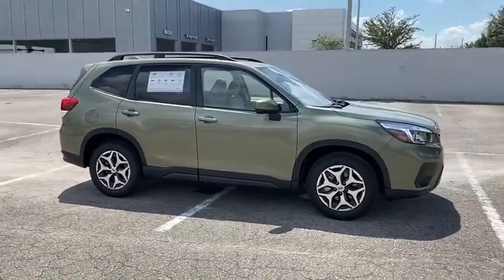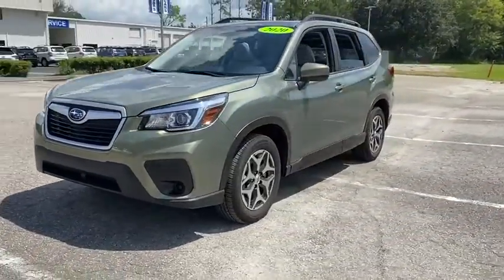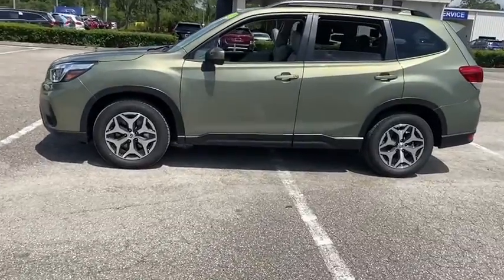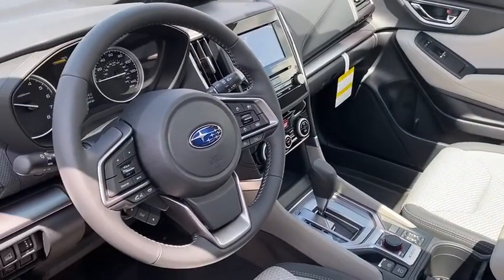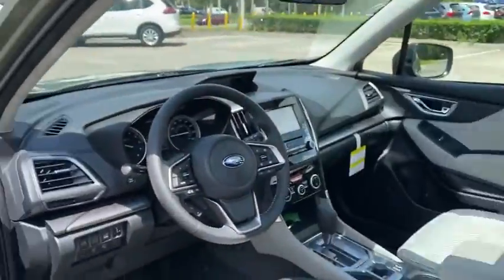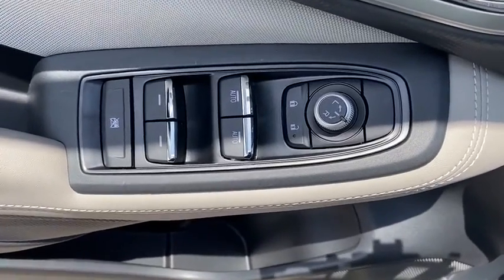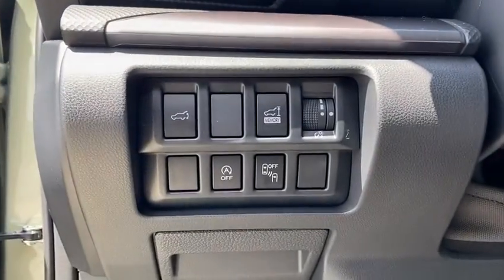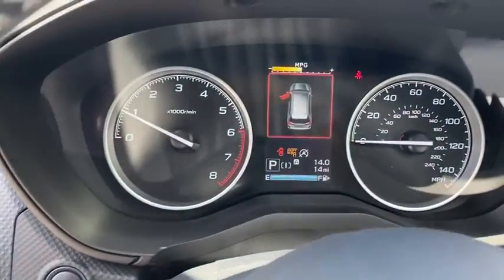2020 Subaru Forester Gainesville, Ocala, Jacksonville, Newberry, Alachua FL LH588901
Jasper Green Metallic New 2020 Subaru Forester available in Gainesville, Florida at Subaru of Gainesville. Servicing the Ocala, Jacksonville, Newberry, Alachua, FL area.

This 2020 Subaru Forester Premium in Jasper Green Metallic features: Premium AWDbrbr26/33 City/Highway MPG Recent Arrival! 26/33 City/Highway MPGbrbrPrices are plus tax tag title $198 Electronic Filing Fee and dealer pre-delivery service fee in the amount of $899 which charge represents cost and profit to the dealer for items such as cleaning inspecting and adjusting new and used vehicles and preparing documents related to the sale.